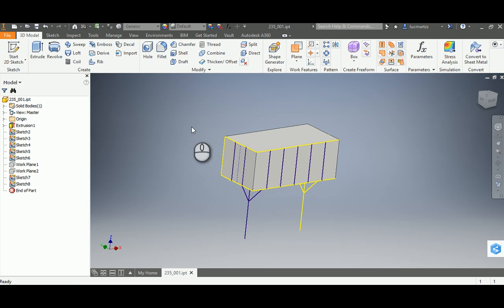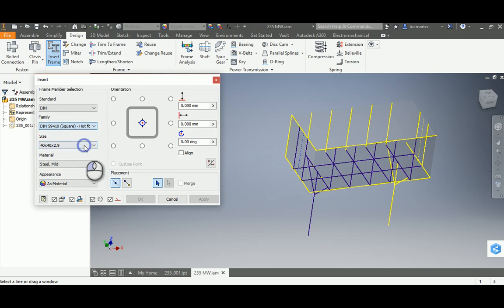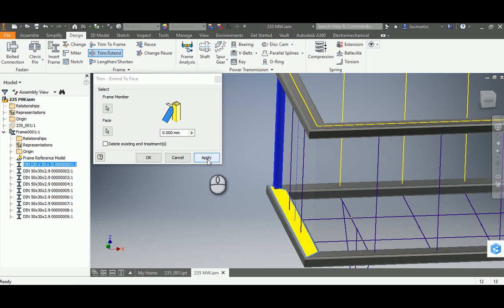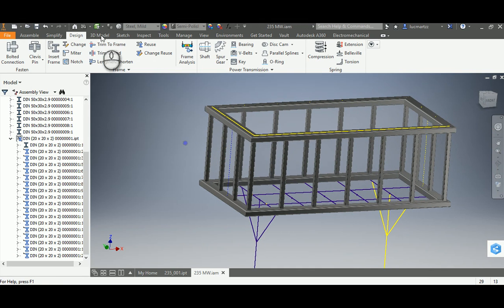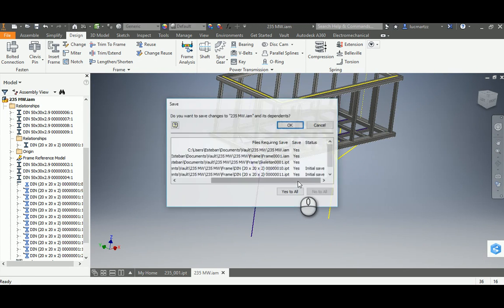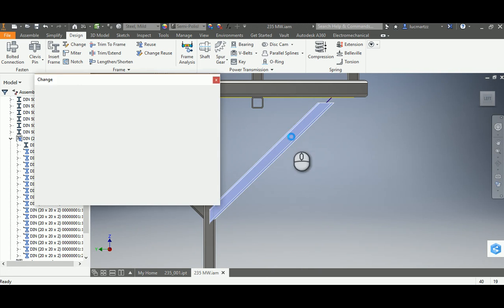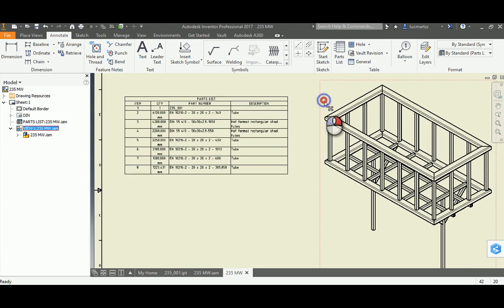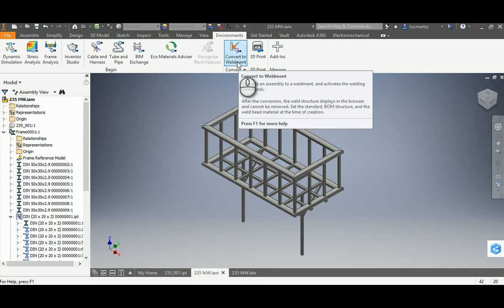Frame Generator Tutorial Part1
Autodesk Inventor Frame Generator in action!!

This is a basic tutorial based on a small project that I'm doing.